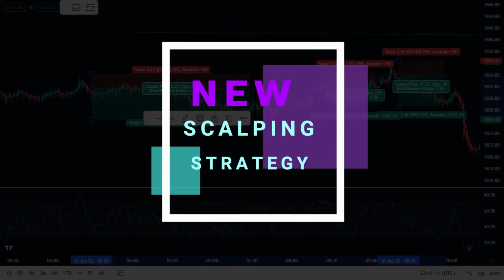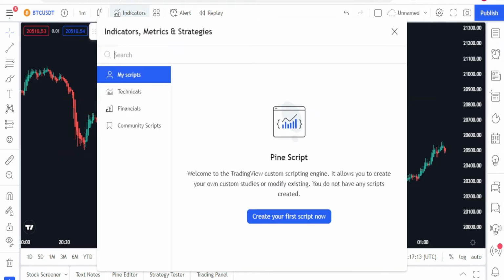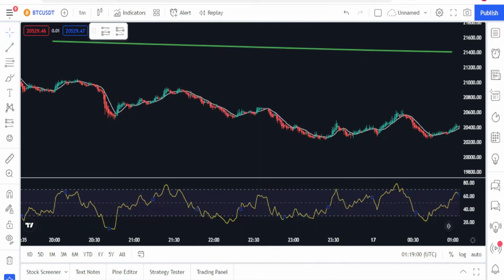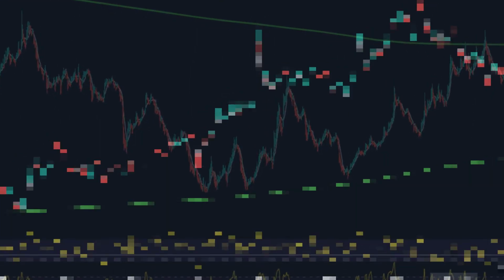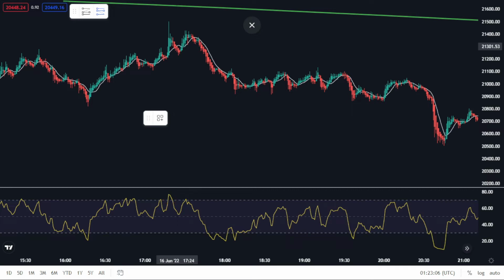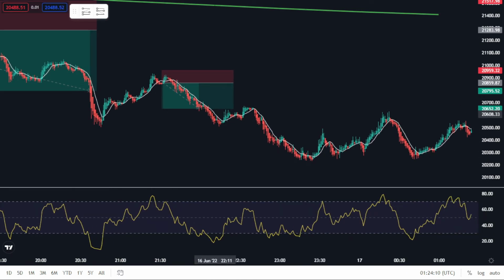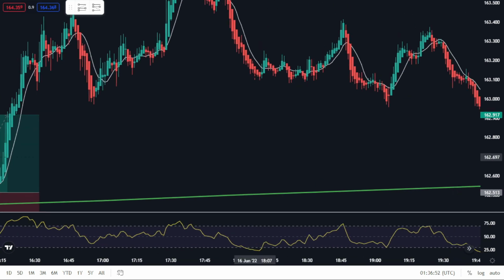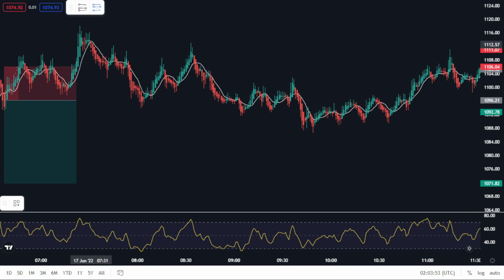1 min Scalping Strategy : Best Tradingview Indicator With HIGH WINRATE %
In this video we will talk about a profitable buy and sell indicator, which you can use for scalping trading. these indicators are accurate, and can give you a good profit in a day trading.
You will find a plenty of trades with a big winrate, this 1 minute scalping strategy is insane.
these tradingview indicators is working for scalping strategy in the 1m timeframe.